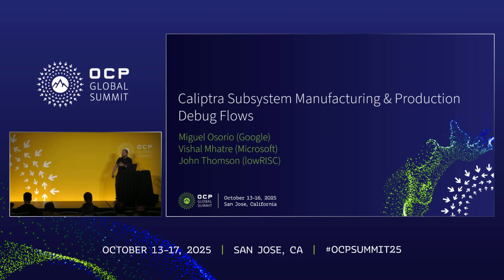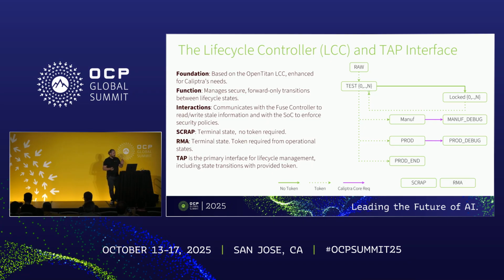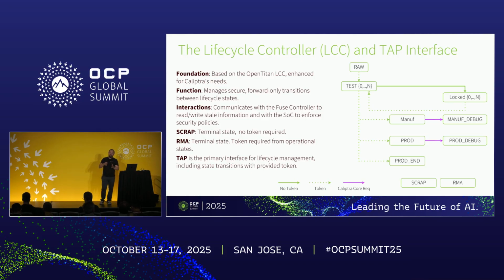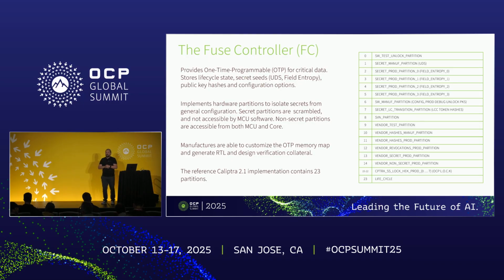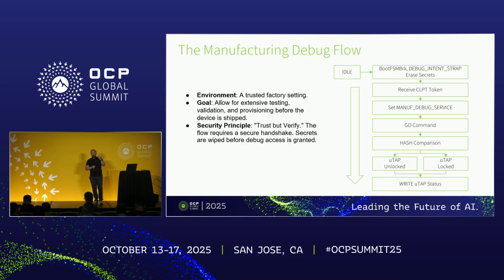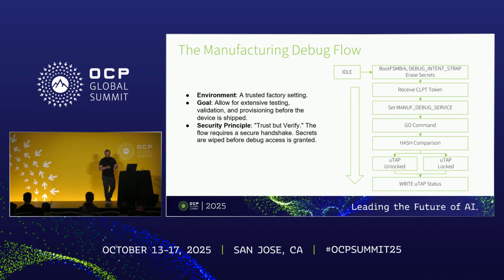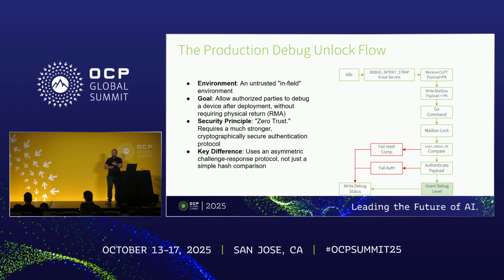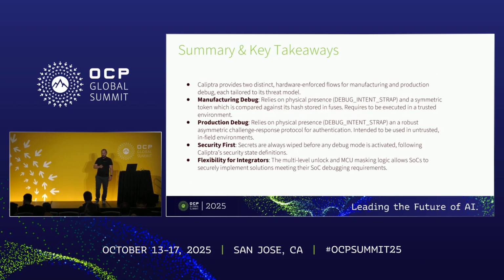Caliptra Subsystem Manufacturing & Production Debug Flows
John Thomson Senior Product Manager - lowRISC, Miguel Osorio Senior Staff Software Engineer - Google

We present a detailed overview of the Caliptra Subsystems Lifecycle Controller (LCC) and Fuse Controller (FC), originally derived from OpenTitan RTL but enhanced to securely manage device lifecycle states and enable robust debugging capabilities. The updated architecture uniquely supports secure transitions across states such as Manufacturing and Production Debug modes, incorporating a structured TAP interface for secure token injection and debug access management. The design emphasizes secure debug policy enforcement, integrating multi-level debug capabilities and flexible control mechanisms tailored for advanced SoC integration scenarios. We demonstrate practical implementation approaches and comprehensive security assessments, showcasing our contributions toward secure lifecycle management in future open-source silicon Root-of-Trust systems.